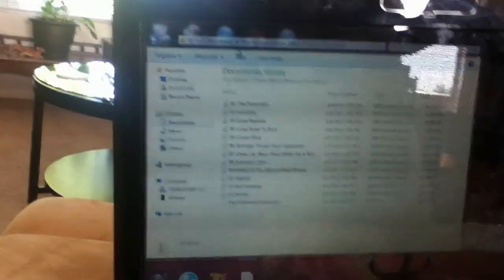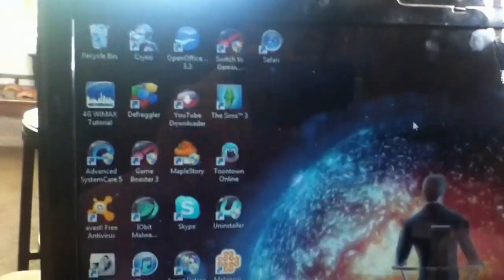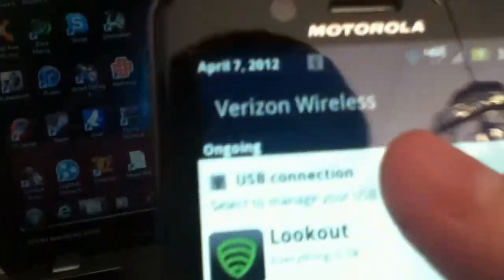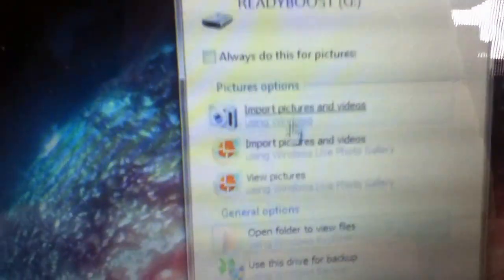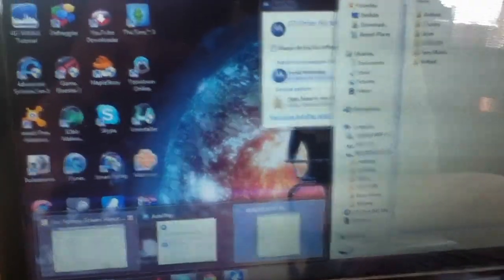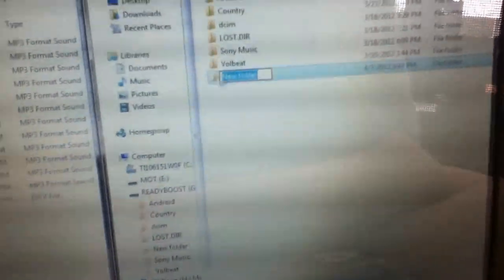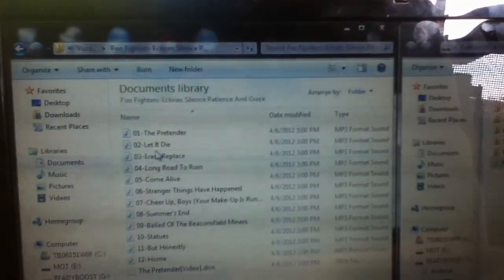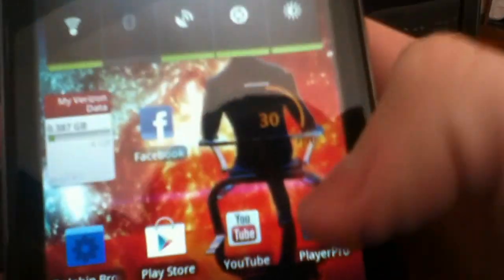How to put music on an Android smartphone or tablet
This is me showing you guys how to put music on your Android smartphone or tablet.